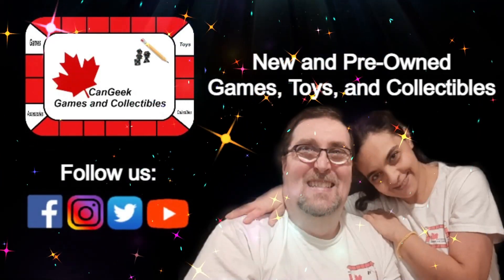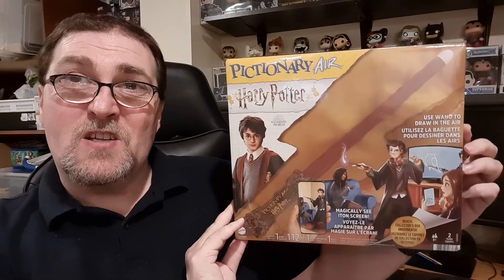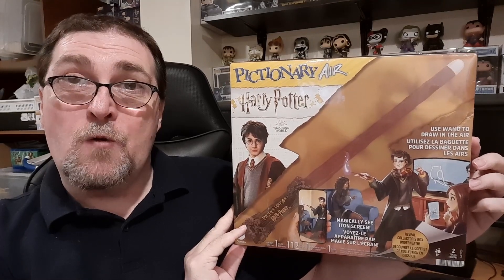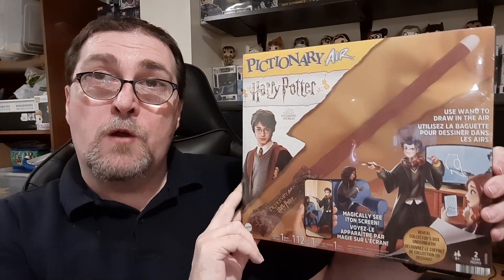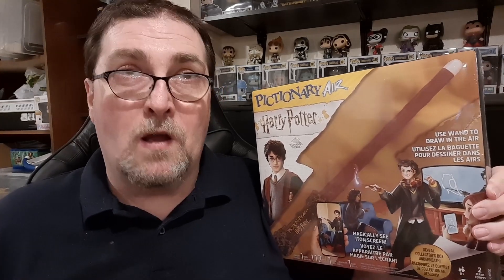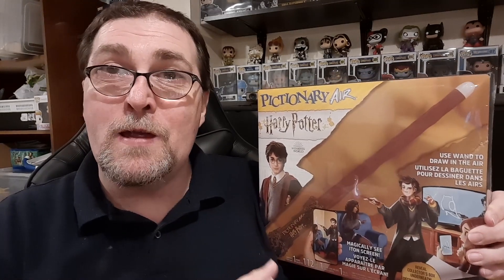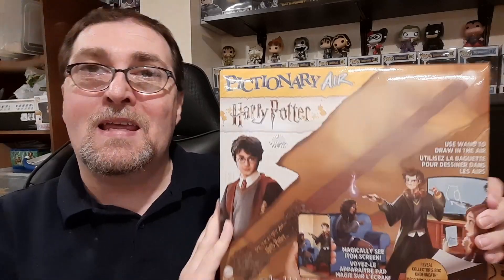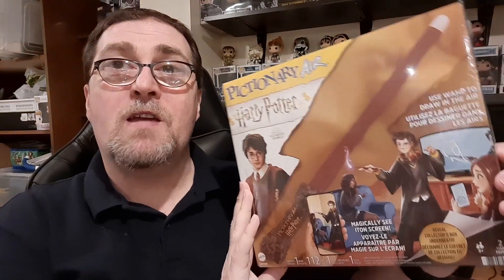Bring a little "Magic" to your game night!!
You're on the road with CanGeek Games and Collectibles for the week of January 15th, 2023. Here's an opportunity for you to bring a little "Magic" to your next game night by learning more about Pictionary Air: Harry Potter.